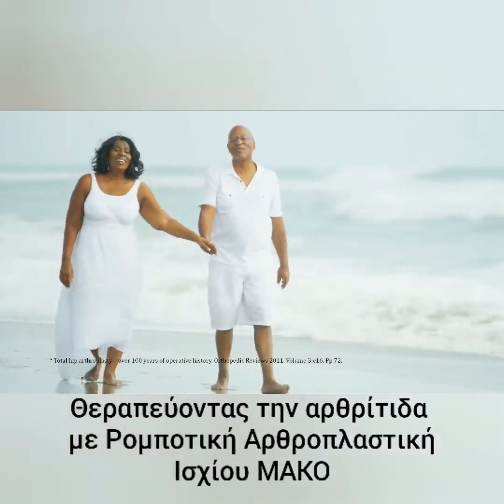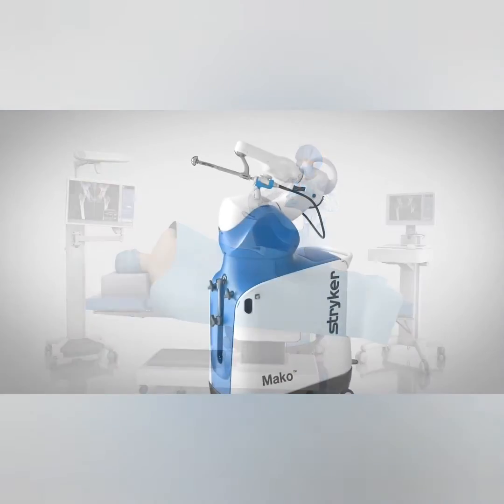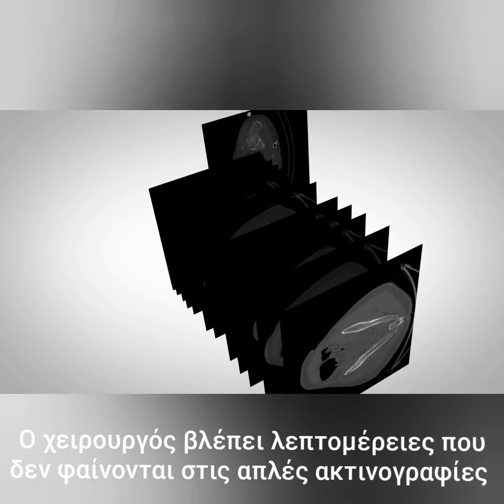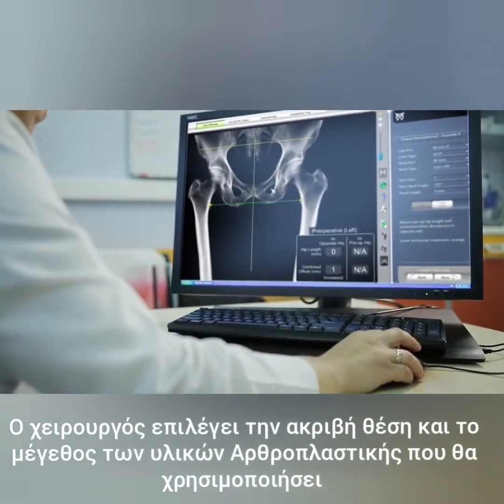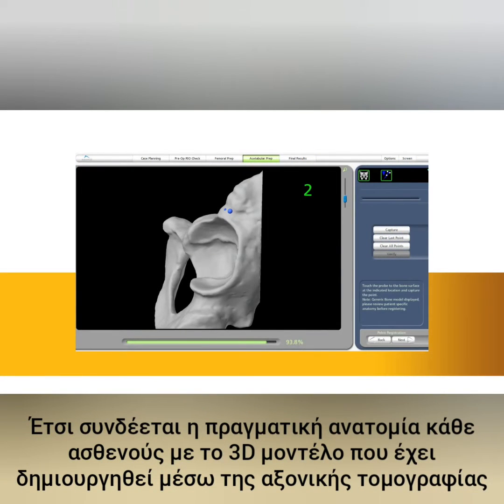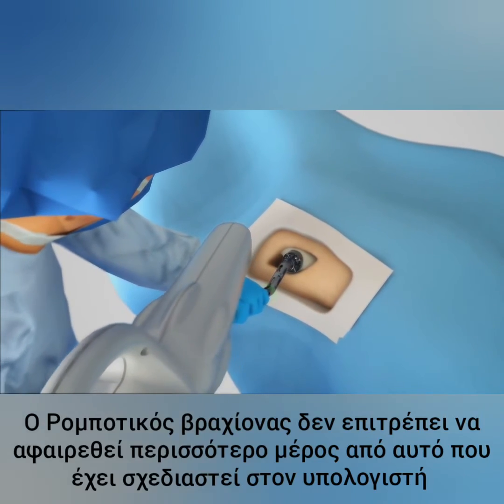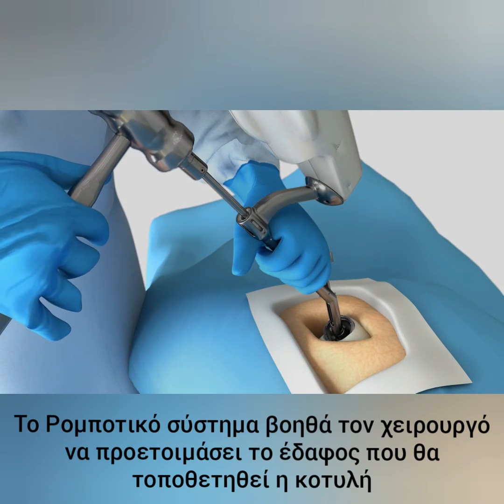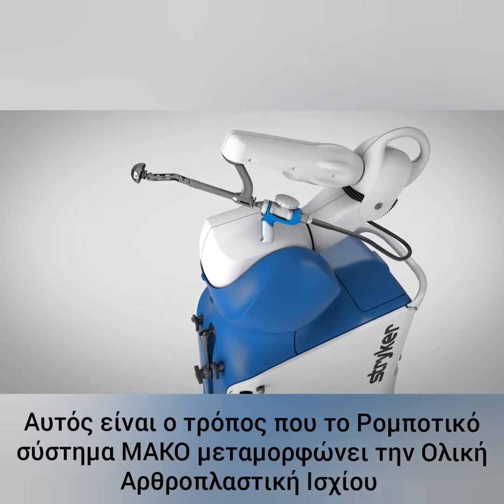Ρομποτική Αρθροπλαστική Ισχίου με το σύστημα ΜΑΚΟ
Η αντικατάσταση μιας άρθρωσης με εμφυτεύματα, με τη βοήθεια ρομποτικού βραχίονα, έχει τεράστια πλεονεκτήματα στη θεραπεία ασθενών που πάσχουν από αρθρίτιδα.

Ο ρομποτικός βραχίονας δεν επιτρέπει κανένα περιθώριο λάθους και καμία παρέκκλιση από τον αρχικό σχεδιασμό, αφαιρώντας με ακρίβεια που αγγίζει το ένα δέκατο του χιλιοστού το φθαρμένο τμήμα του οστού και βοηθώντας στην άριστη τοποθέτηση των εμφυτευμάτων.

Κατά συνέπεια, η αποτελεσματικότητα είναι εγγυημένη και η μακροβιότητα των εμφυτευμάτων αναμένεται να ξεπερνά τα 15 με 20 έτη, στις επεμβάσεις αρθροπλαστικών ισχίου και γόνατος, ενώ το ακόμη πιο σπουδαίο είναι πως οι ασθενείς περπατούν άμεσα και επιστρέφουν στην καθημερινότητά τους τις επόμενες ημέρες μετά την επέμβαση".

Πριν από κάθε επέμβαση ρομποτικής αρθροπλαστικής, πραγματοποιείται ειδική αξονική τομογραφία πολύ υψηλής ανάλυσης. Γίνεται, λοιπόν, ο προεγχειρητικός σχεδιασμός με βάση την τρισδιάστατη ανατομία και τις ιδιαιτερότητες του ασθενούς. Η επιλογή των υλικών αλλά και η θέση που θα τοποθετηθούν καθορίζεται από το χειρουργό με ακρίβεια, με τη βοήθεια ενός ειδικού προγράμματος στον ηλεκτρονικό υπολογιστή.

Στη Ρομποτική Ολική Αρθροπλαστική Ισχίου κατά τη διάρκεια της επέμβασης, ο χειρουργός έχει στη διάθεσή του μετρήσεις και 3D ανασυνθέσεις της άρθρωσης του ισχίου. Ο βραχίονας κατευθύνει την προετοιμασία των οστικών επιφανειών και τον προσανατολισμό των εμφυτευμάτων, ώστε να εξασφαλιστεί το καλύτερο δυνατό αποτέλεσμα.

Με τη βοήθεια του Ρομποτικού Βραχίονα ΜΑΚΟ πραγματοποιείται επίσης Ολική Αρθροπλαστική Γόνατος και Μονοδιαμερισματική Αρθροπλαστική Γόνατος (ενός διαμερίσματος).